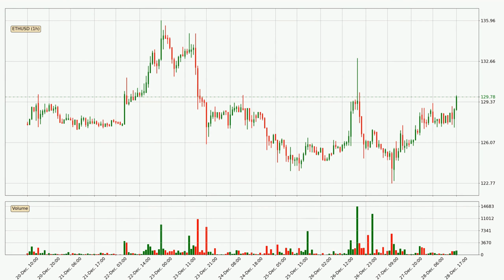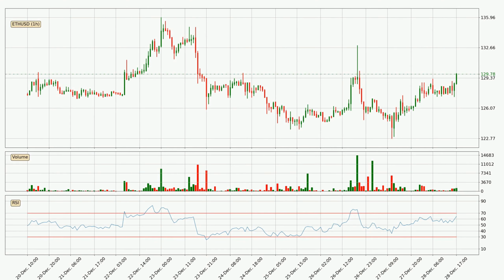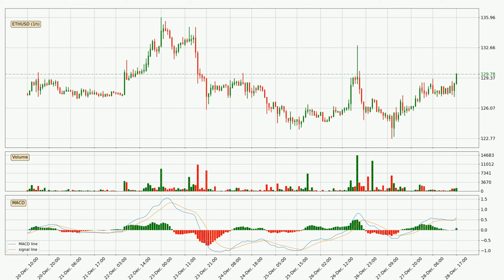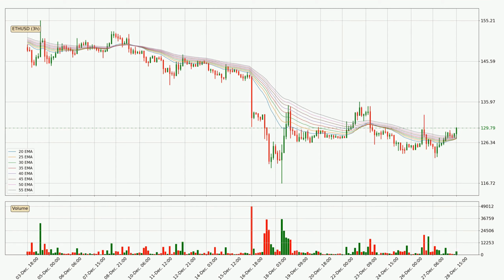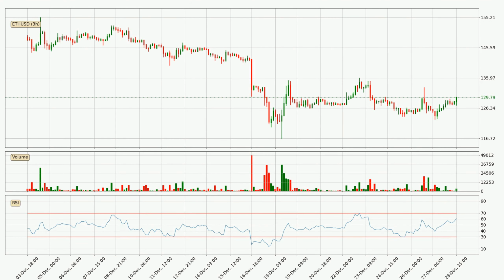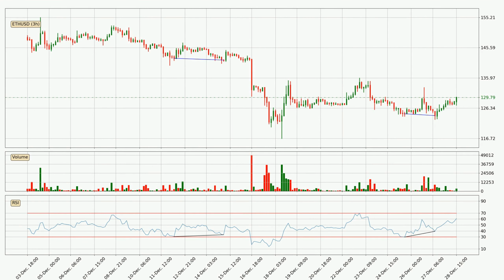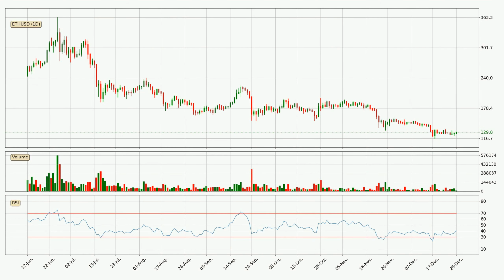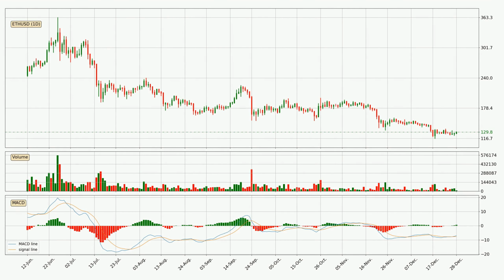Ethereum up 3.1% 🔺. What follows next for ETHUSD? | 28.Dec.2019